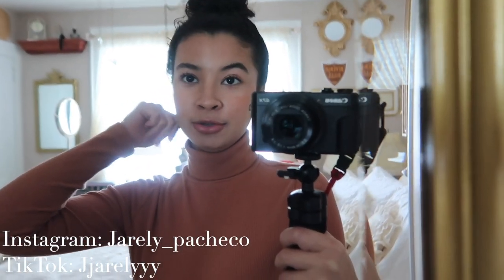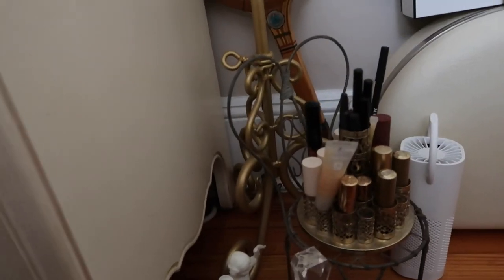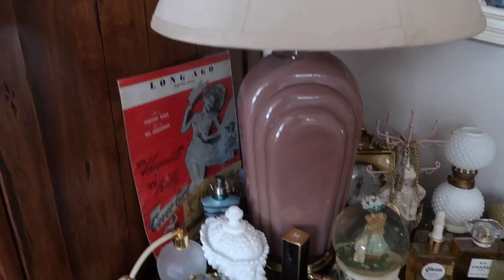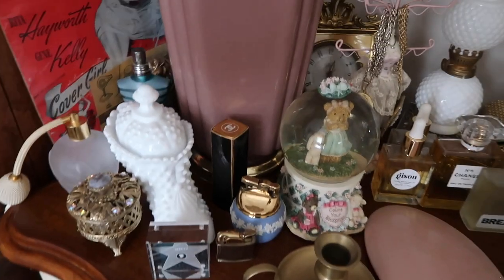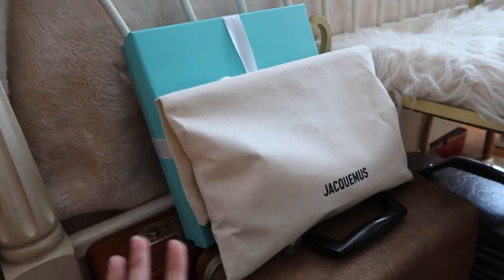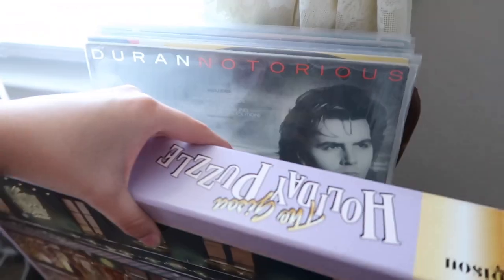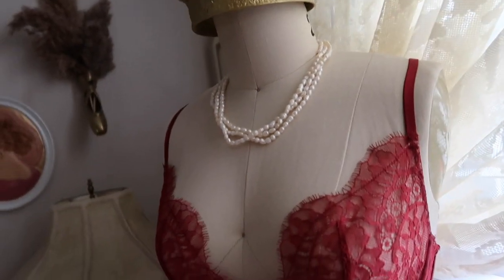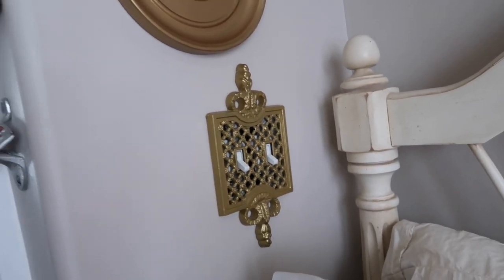My Updated Vintage Room Tour 2021 | Thrifted and Second Hand!